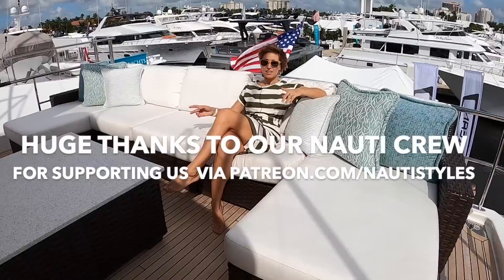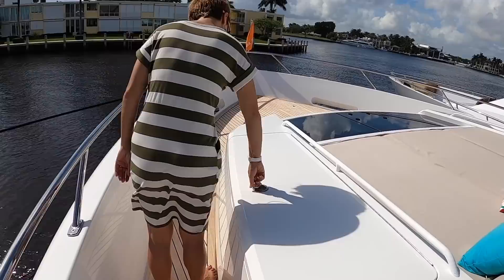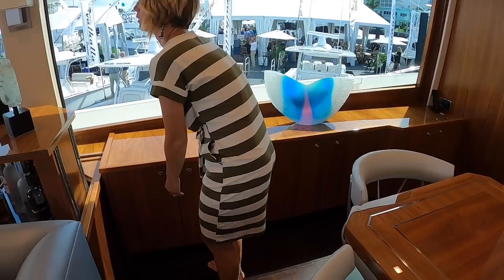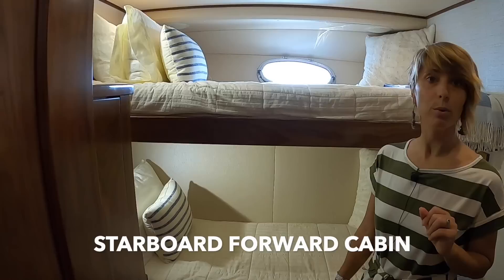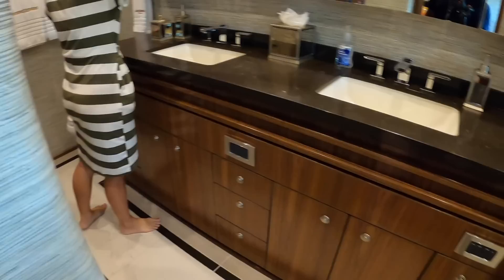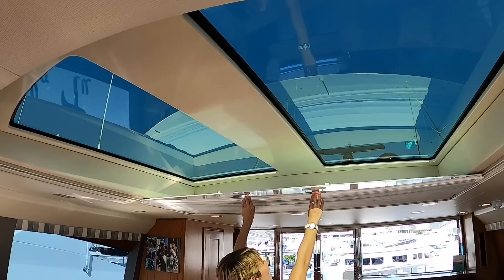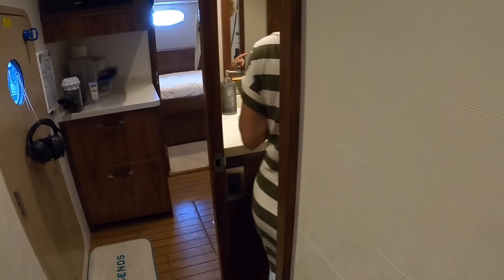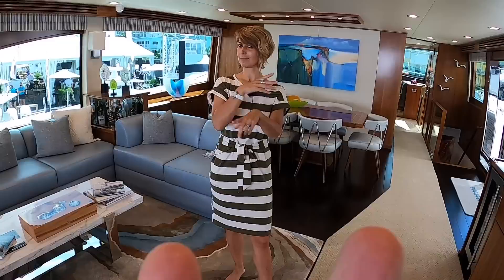$8,900,000 2018 93 VIKING MOTORYACHT "BOOK ENDS" Tri-Deck SuperYacht Tour & Specs Enclosed Flybridge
Join us on the Self-guided Tour;) of The LARGEST VIKING YACHT built to date. This beautiful Superyacht was very impressive: the finishes, the beam, the staterooms... so many staterooms! The Galley is definitely worth mentioning and the Enclosed Flybridge is stunning (has a very cool feature;)... We also loved the crew quarters (especially the Captain's Cabin) and the engine room...oh, those Beasts!
I know some of you will say: "Victoria, this is not a Superyacht!" Well, it actually is by definition, check it out

0:00 Intro
0:50 Exterior
7:40 Interior
9:33 Galley
12:08 Guest Cabins
16:26 Master Cabin
20:07 Enclosed Fly
25:42 Crew Quarters
27:55 Engine Room
30:18 Specs
31:17 Outtakes

Huge Thank you to HMY YACHTS for letting us explore on our own.

Ahoy,
Captain V